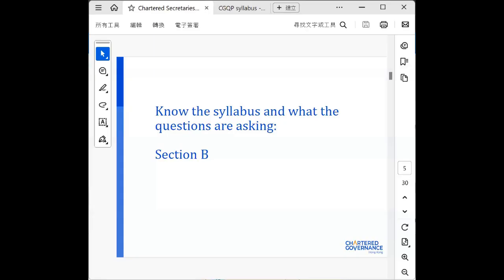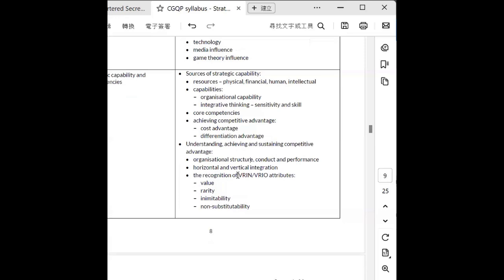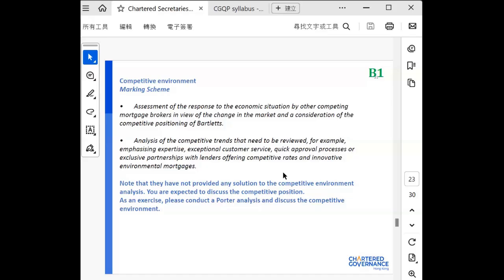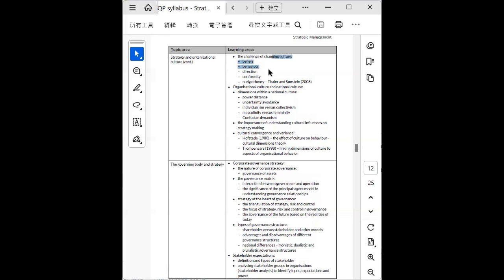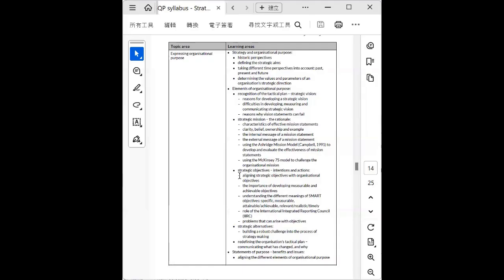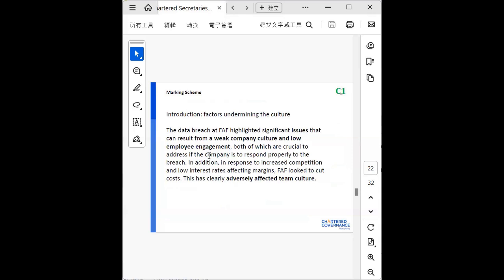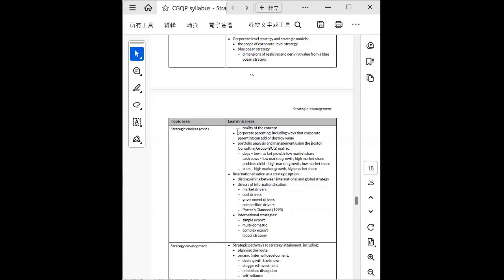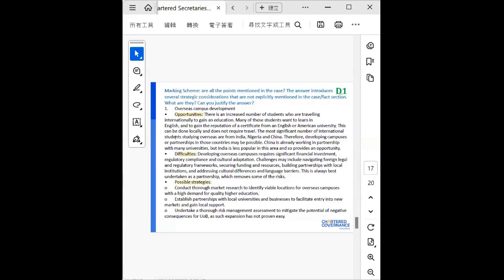Strat M 3